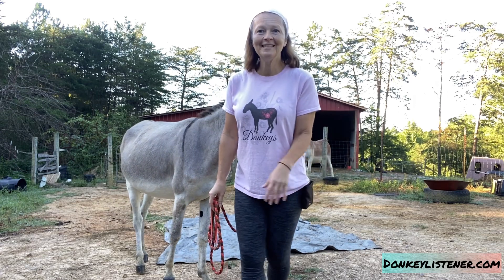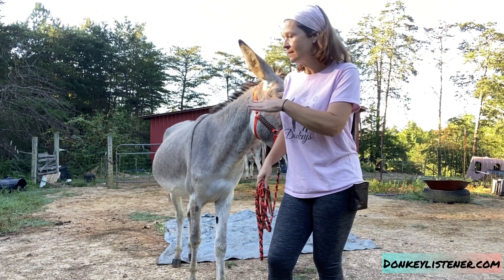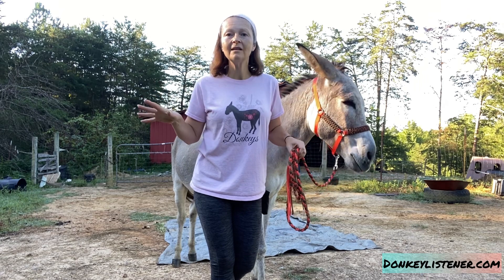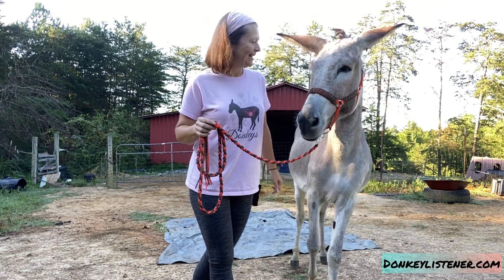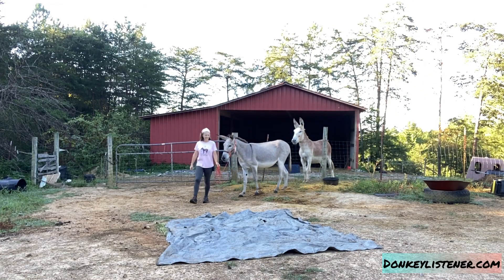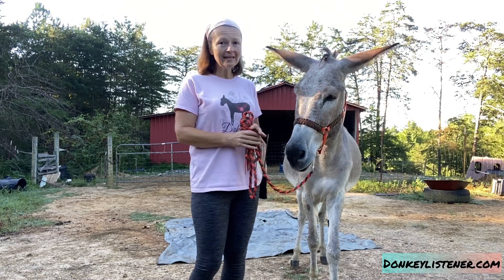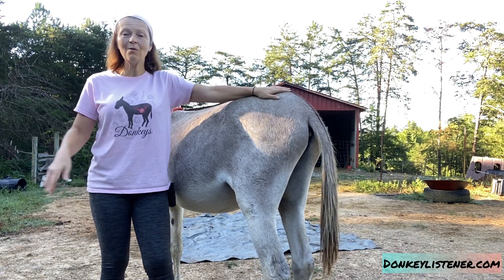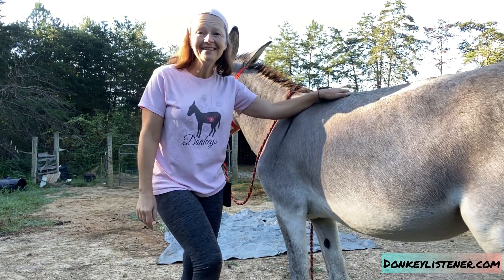Donkey Training: part of my Ground Work that Works for Donkeys series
Donkey Info Resources

All about donkeys website (sign up for the Donkey Lovers List!)

Extensive donkey training library with videos, multiple case studies, courses, books and pdf guides

For Natural Donkey Care books, donkey courses and custom made donkey halters and tack